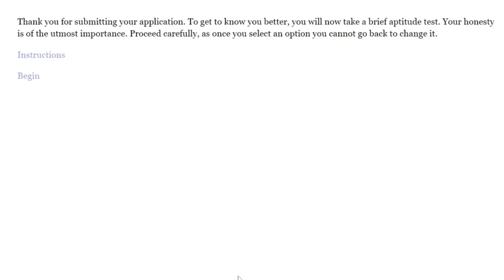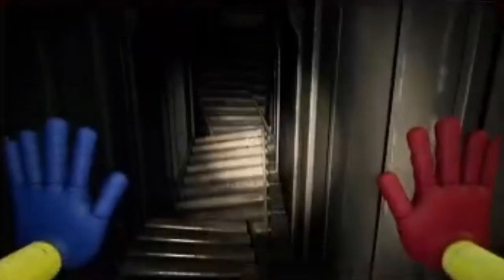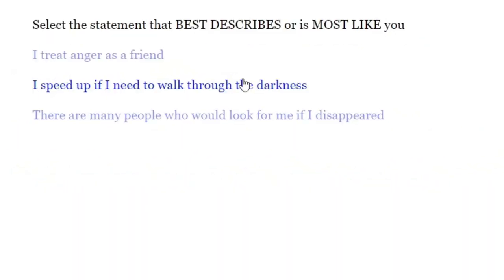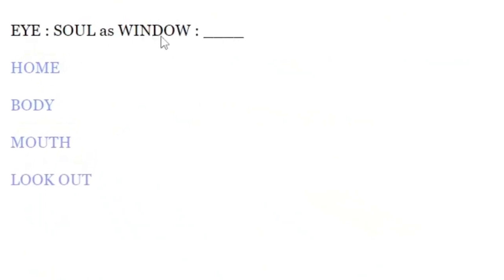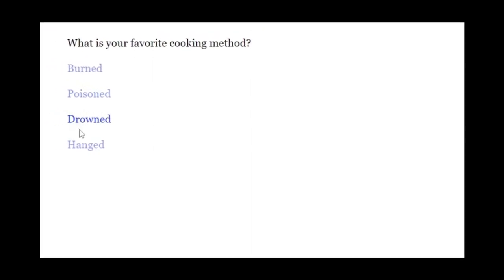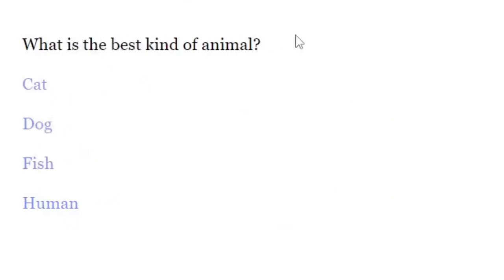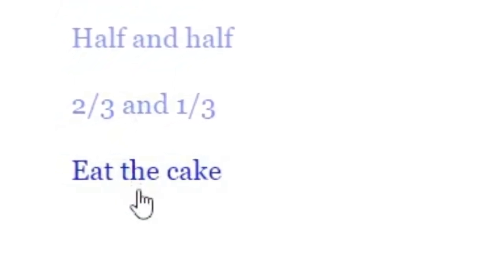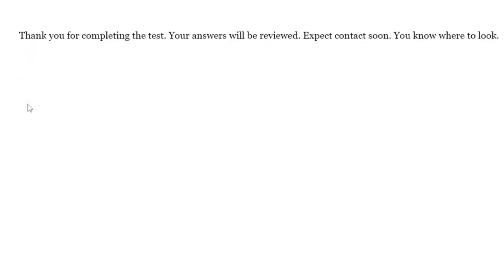the job interview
I know I'm suprised myself but i am finally getting a job.